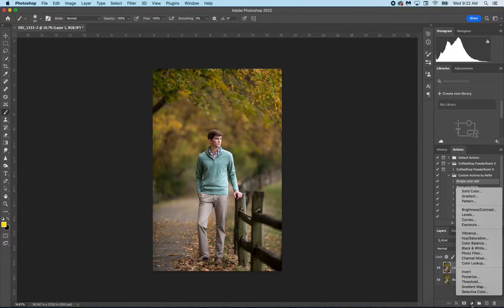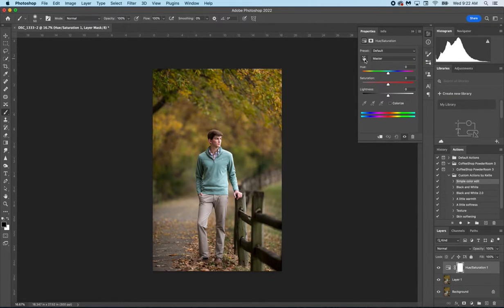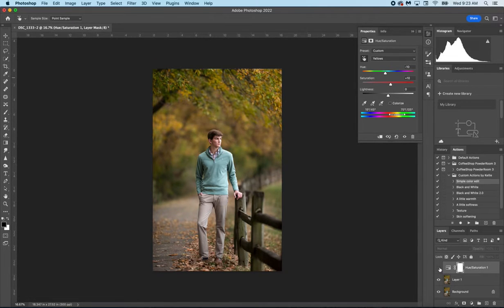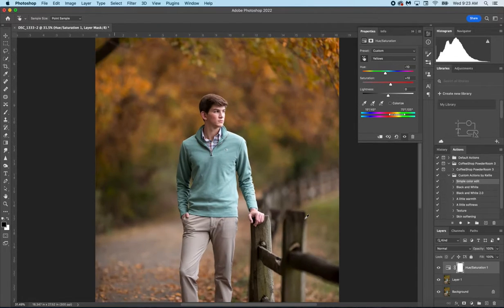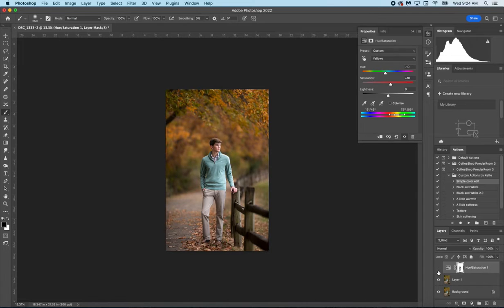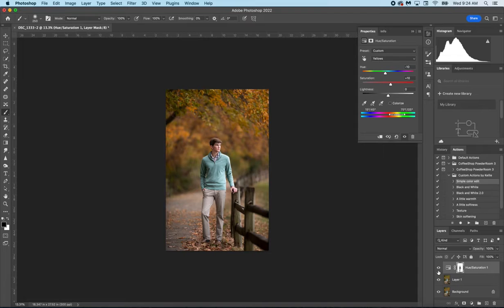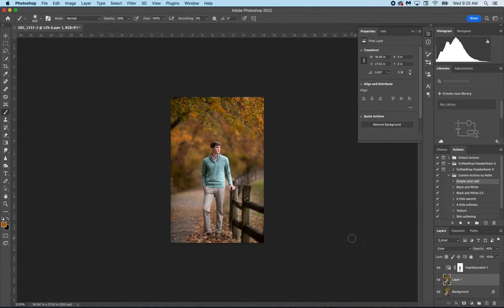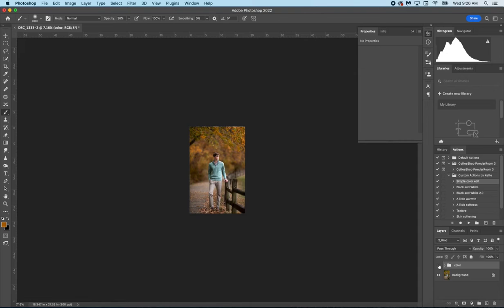Fall Color Editing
Fall color is fleeting and yet *everyone* wants it in their photos. These super simple Photoshop tricks will help you transform the leaves in your images to peak autumn color in no time at all!